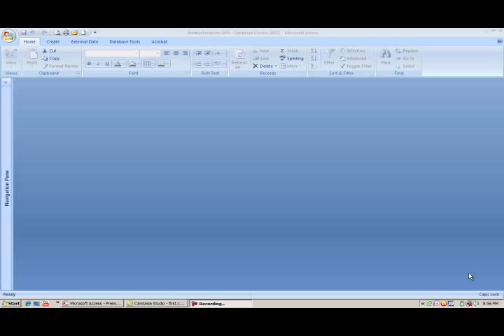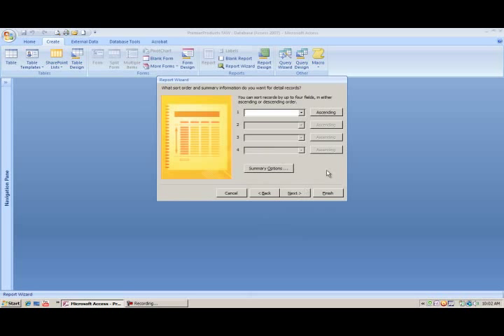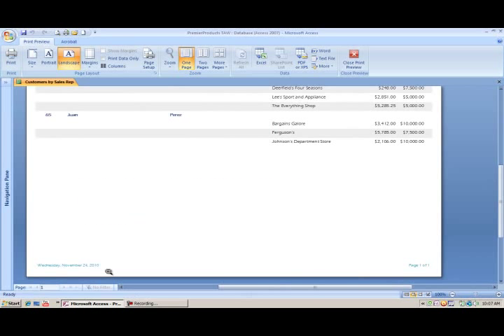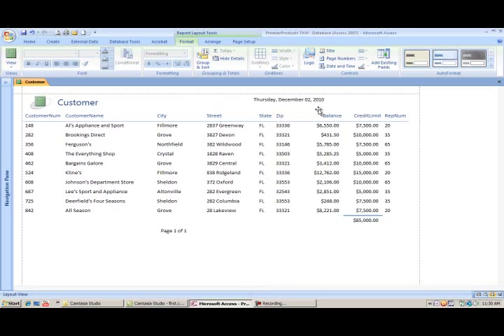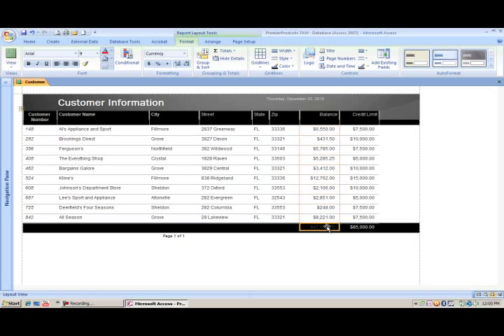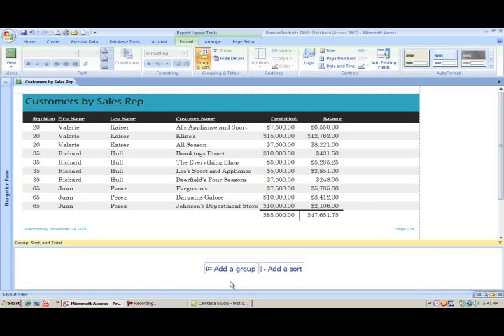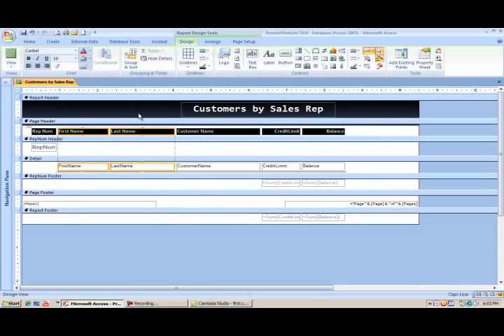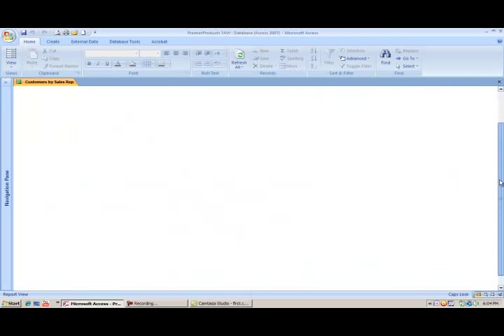Reports in Access 2007 Using Report Wizard and Layout View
A walk through of creating simple reports and modifying them with Layout View. Also create a report with the Report Wizard and add grouping, sorting and totals.